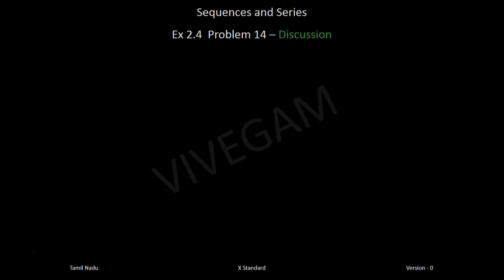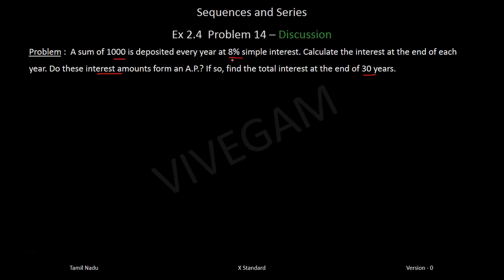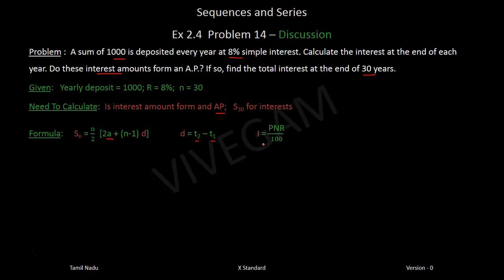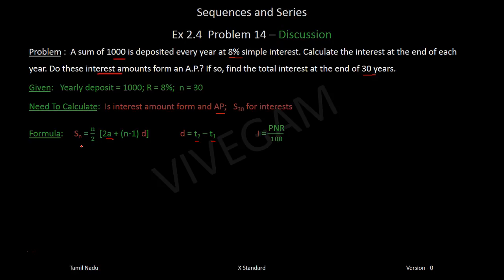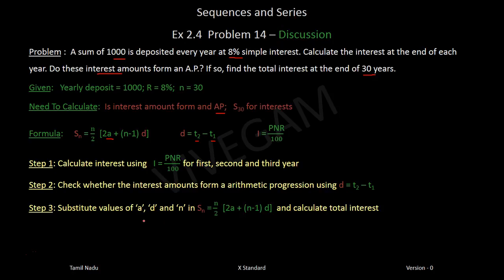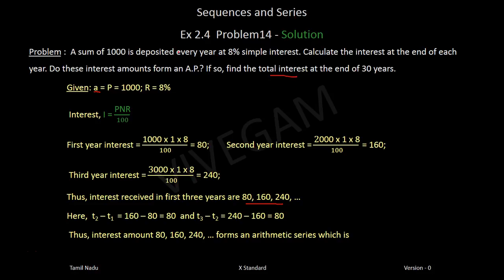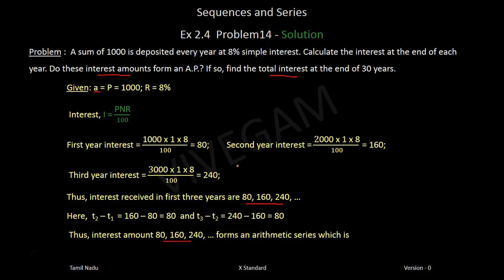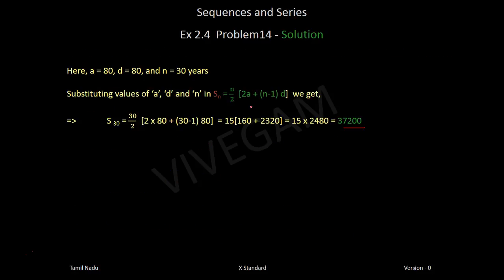2 4 14